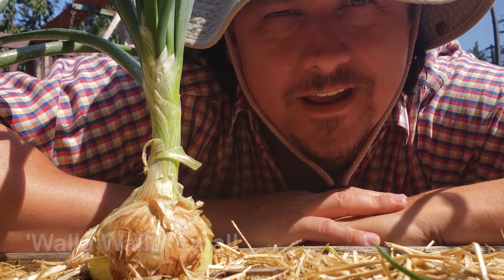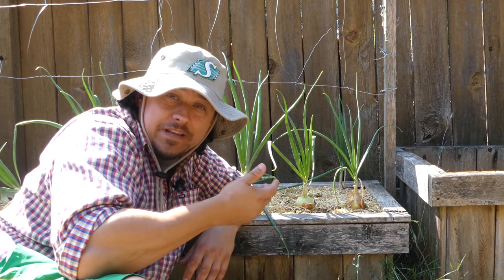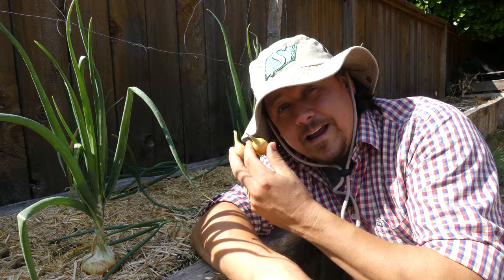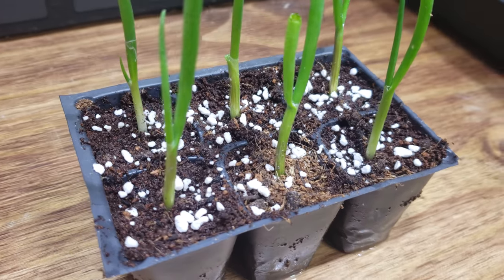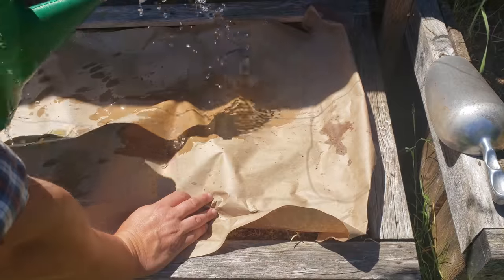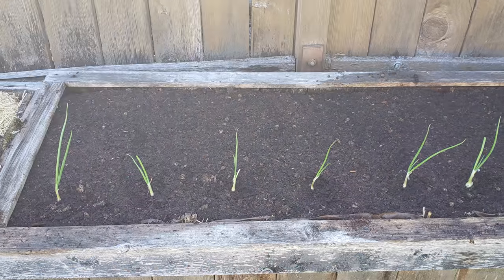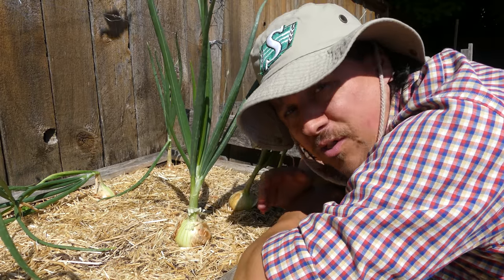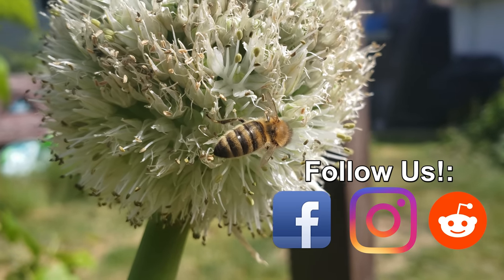Planting Onions, Seed To Harvest - The Definitive Guide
Growing Onions Made Easy! Onions are hardy, low-maintenance plants that require very little for such a big burst of flavor. Unfortunately, they can give you trouble when I comes to getting actually bulbs at harvest time.

Well, until now. In this video, I'll show you the 3 ways to plant Onions, including an in-depth tutorial on how I've been planting my Onions no-till and no-dig for the last 10 years. Timing and variety is everything, and by the end you'll be an Onion Master, harvesting giant bulbs like its nothing! :-)

2021 is the Year of the Garden! We deserve it after the last little while, and growing our own food and self sufficiency is just the reward we need to get back on track!